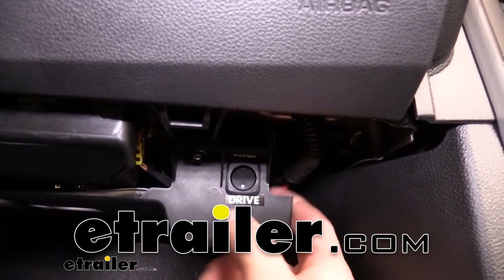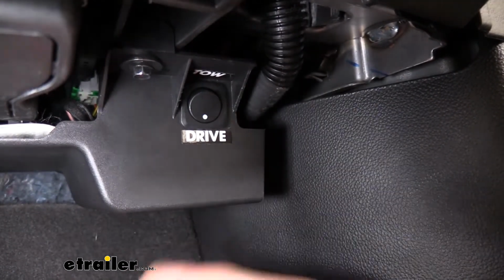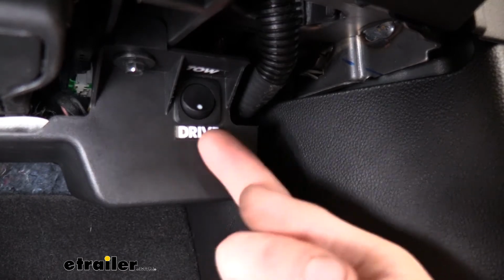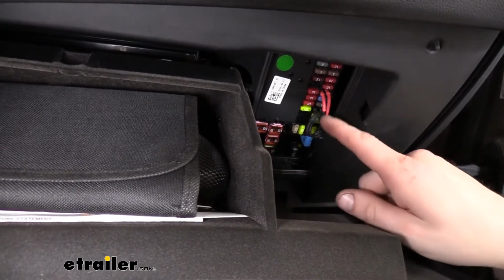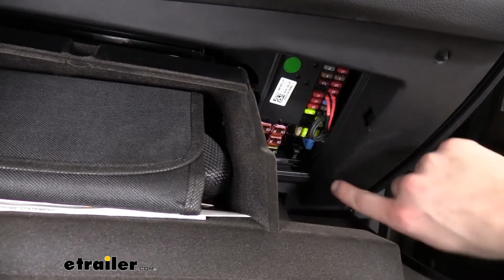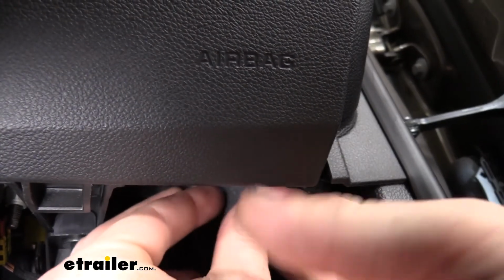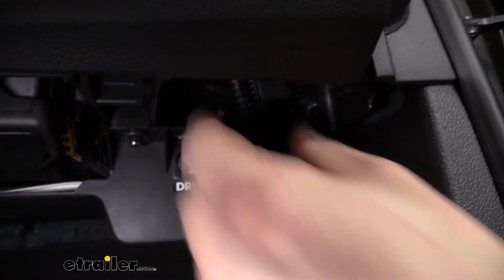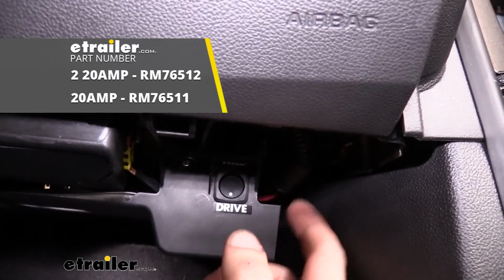etrailer | Hands-On with the Roadmaster FuseMaster Fuse Bypass Switch for Towed Vehicle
Hi there flat towers. Today we're going to be taking a look at Roadmaster's Dual Fuse Bypass Kit. Now, if you're flat tow only requires one fuse to be removed, you can get just a single fuse bypass kit available here at etrailer as well. Our fuse bypass kit is going to allow us to disconnect two fuses without having to physically remove the fuses. With the push of a button, we can essentially act like we're pulling the fuses right out of the fuse box. Because in certain vehicles, when you flat tow them, you need to pull some fuses out so the battery doesn't drain and it can properly go into the flat tow mode.With the push of a button here, we hit the button and you saw some lights kicked out because it removed two fuses from the body control module circuit, that is specific to our Buick Envision here, but there are other vehicles out there that require fuses to be disconnected when flat towing.And you can see we've got stickers here.

Drive on the bottom and it says tow on top, so everything's labeled. We can flick it down. We can go back into drive, up is our tow mode.So now we'll take closer look at how to get the fuse bypass kit installed. You can see here, we've got four wires and these are coming from our button. The little harness isn't very long, it's about a foot in length.

And you'll notice that two of them are red and two of them are black. This is to separate the two different fuses. So, both red are going to push into the prongs where the fuse you have removed is. And same thing with the black, you want to match those two together so they complete the circuit where the other fuse will be pulled.When you pull the fuses out, those will insert into the slot in your fuse harness. There are two slots that have covers, you just pull the cover off and put the fuse in.

They're very hard to see because they're behind the cover here, but we will take a closer look at those in a moment.And you want to make sure you're getting the correct fuse bypass kit for the type of fuses you have. The one that we're using today here for this dual bypass is for mini-fuses. And you can see the mini-fuses installed there.Here I've gone ahead and pulled off the cover. You can see the fuse that we had pulled out of the slot. We just insert it right here into the harness.

Once you've got it inserted, the cover will just reinstall. There is a second one of these further up the harness. However, that one is quite difficult to get to when it's turned to solid position. Typically you would pull the fuses first and insert them before routing your wires up just to make it easier. But it is nice to have them in a location where if you need to replace and inspect the fuse, you can easily do so. So that's why we've got it in a spot where we can pull them down.So just to sum things up, this is going to save you a lot of time because rather than getting out your pair of pliers and opening up your fuse box, each time pulling those fuses, the push of a button, we've now performed that portion of setting our vehicle into flat tow mode. And then once we're done flat towing, we're ready to drive again, we take it out of flat tow. We hit our button and it's as if we've reinserted those fuses once again. And that completes our look at Roadmaster's Dual Fuse Bypass Kit.